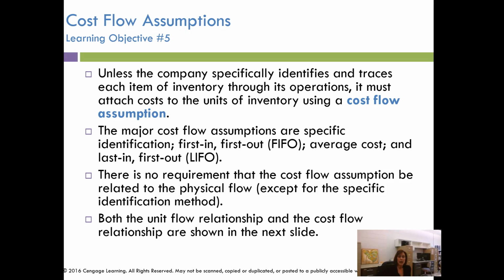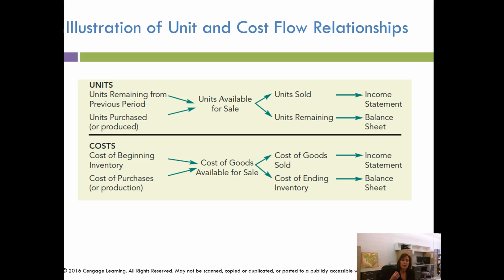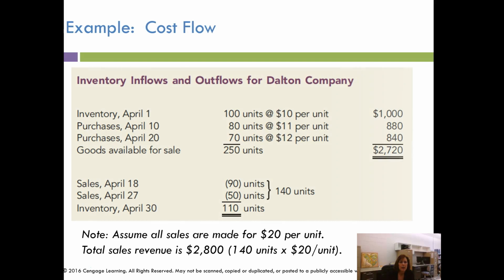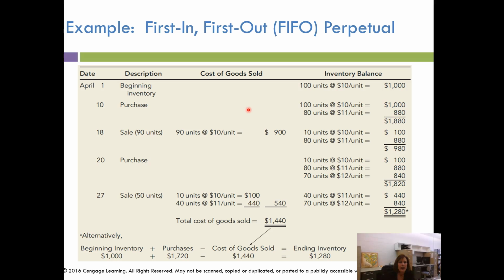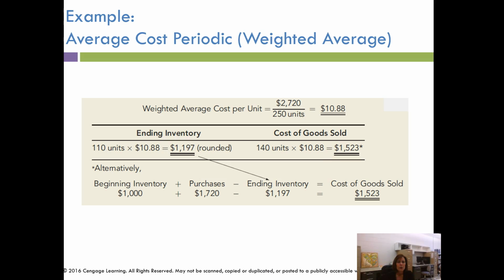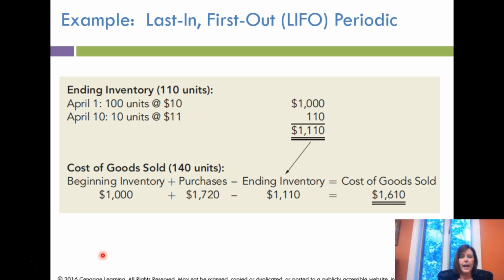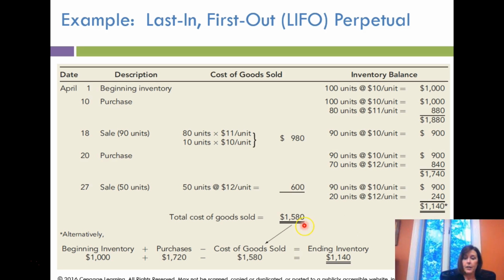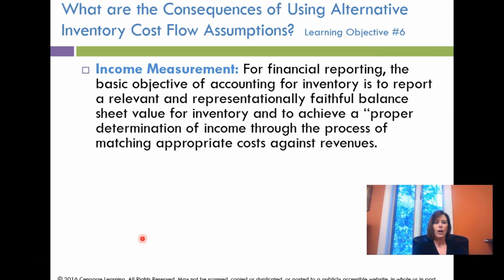Intermed Acct 7.4